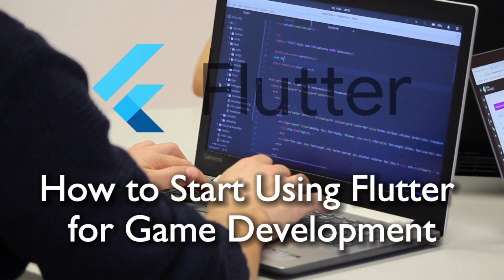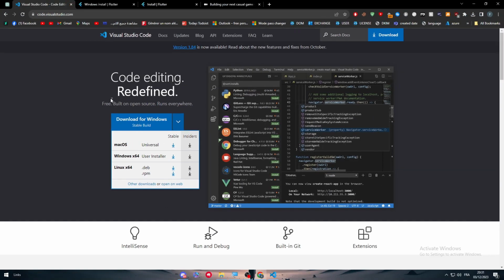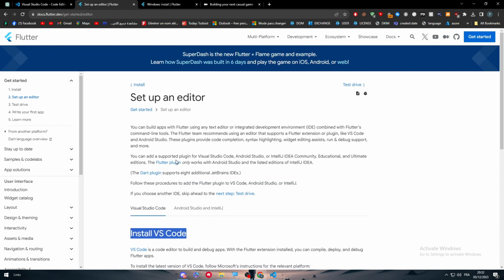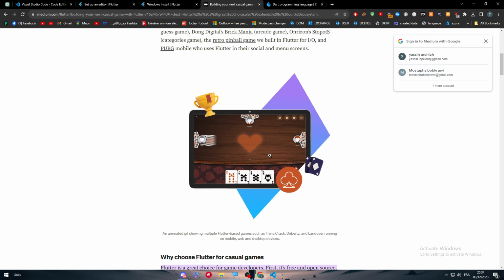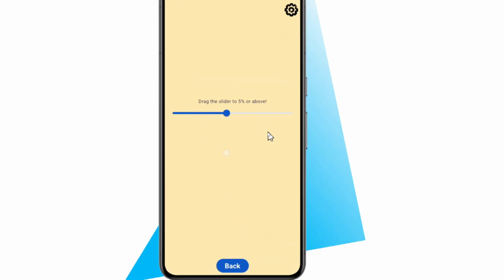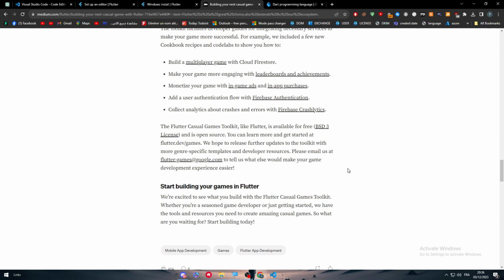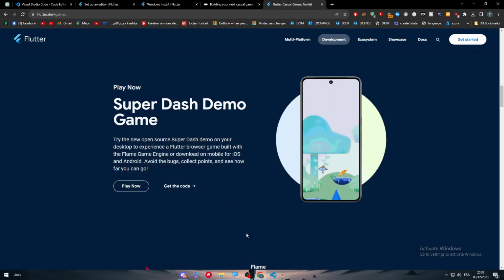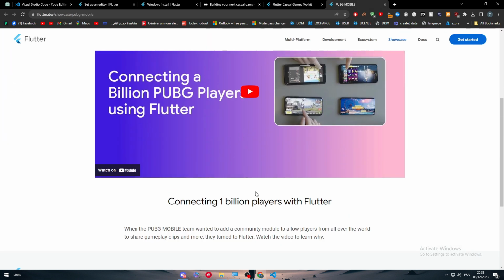How To Start Using Flutter For Game Development ! (Full Tutorial)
Today we talk about start using flutter for game development,flutter,game development,flutter app,flutter app development